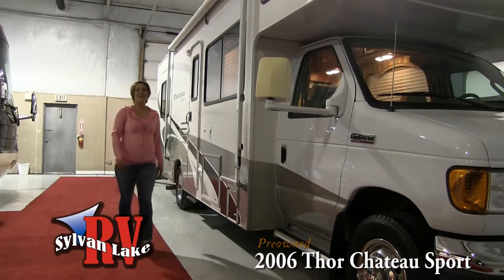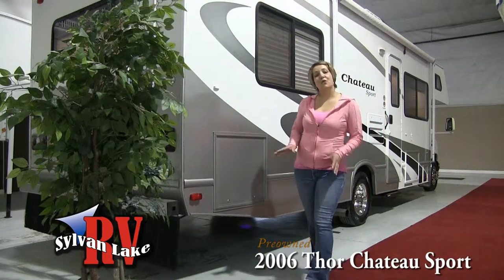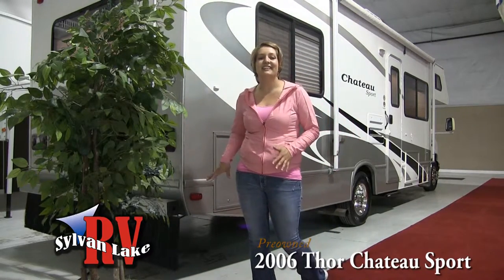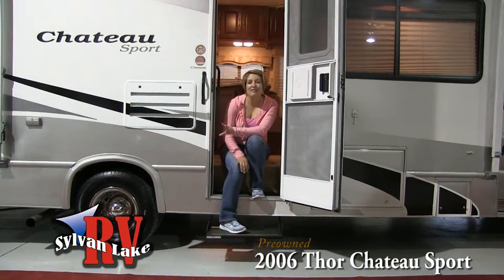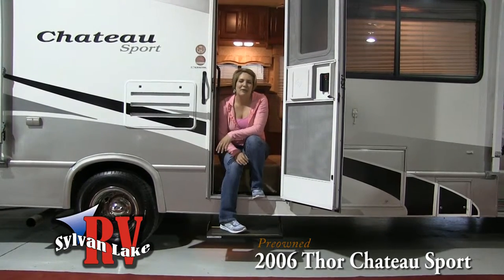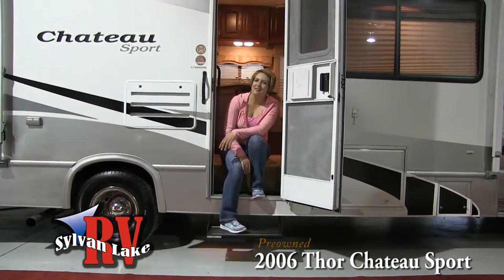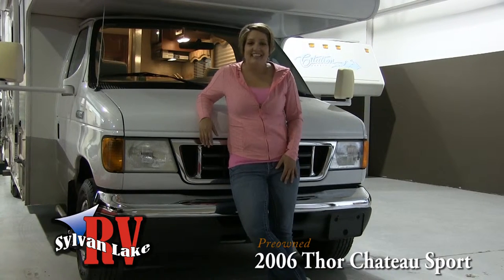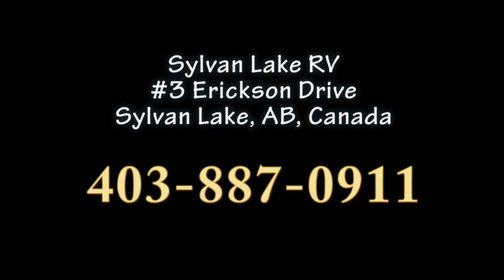2006 Thor Chateau Sport Class C Motorhome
The Four Winds Chateau Sport by Thor is the largest Class C design made.

Specifications
•Ford F450 Diesel Engine
•Power Locks and Windows
•Rear Queen Bed
•Microwave, Cook Top and Oven
•Refrigerator and freezer
•Beautiful Bathroom
•Tons of Cabinet and Storage Space
•Above Cockpit Bunk
•Indoor Shower
•Can Sleep up to 6!!
•Perfect for the FAMILY!

Call Today For More Information!

Sylvan Lake RV | WE BUY MOTORHOMES | 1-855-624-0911